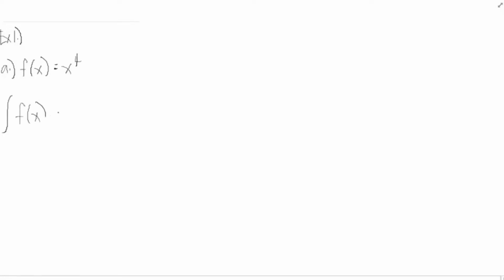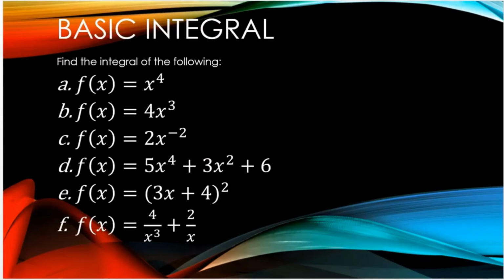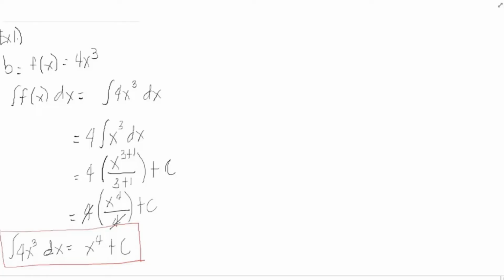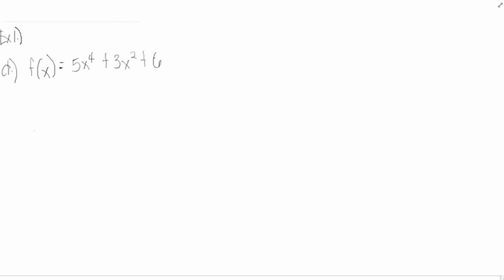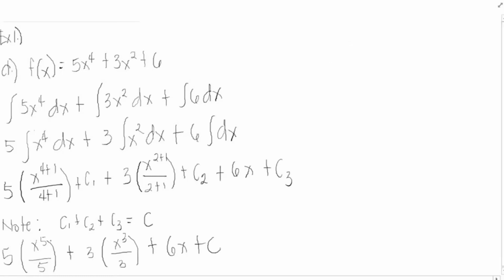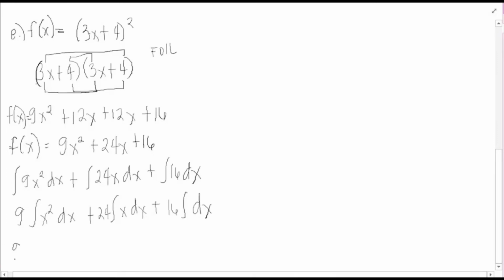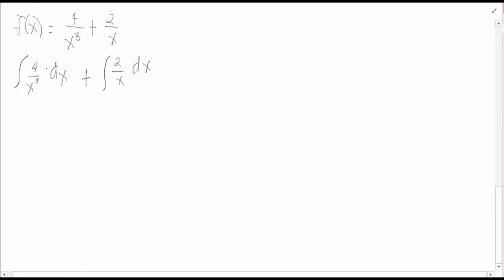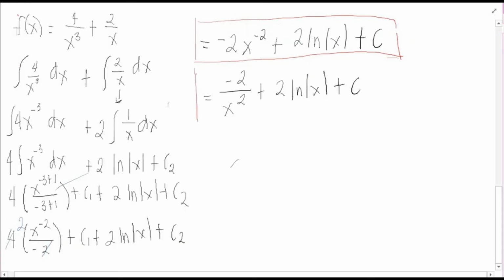Integral Calculus | Basic Integral